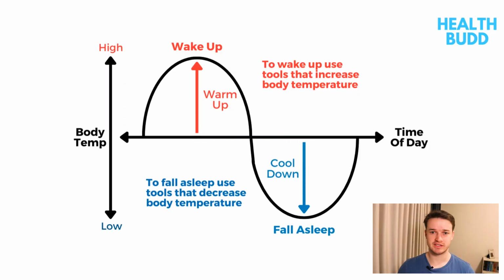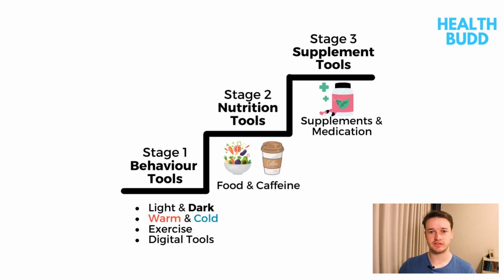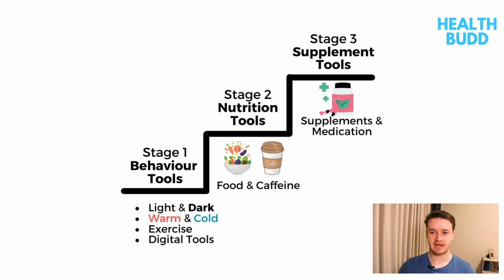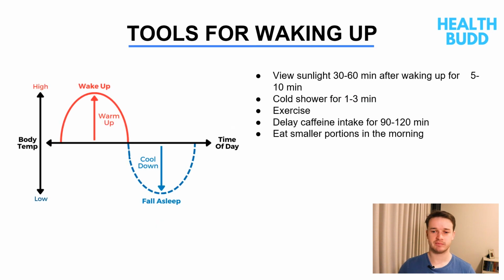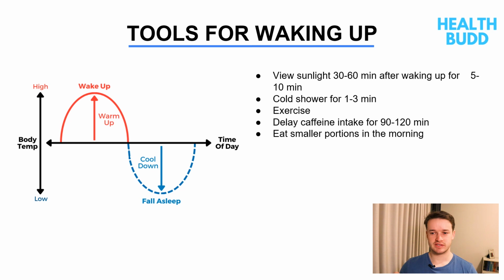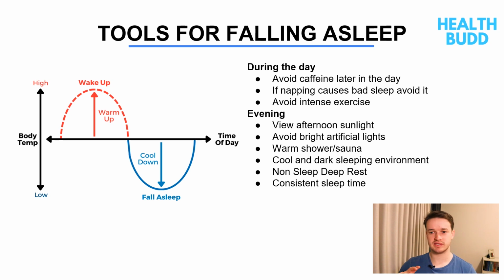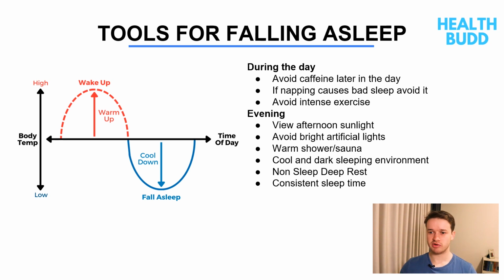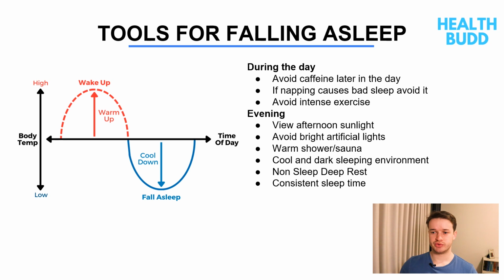Sleeping Toolkit | Huberman Lab Summary